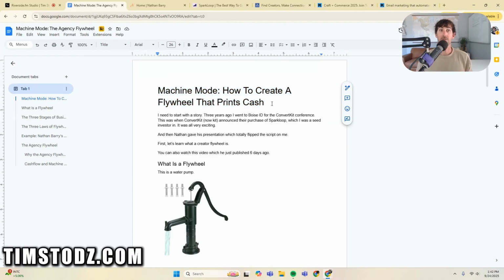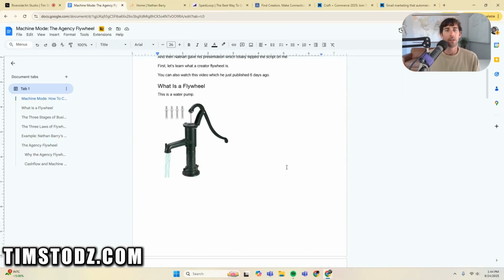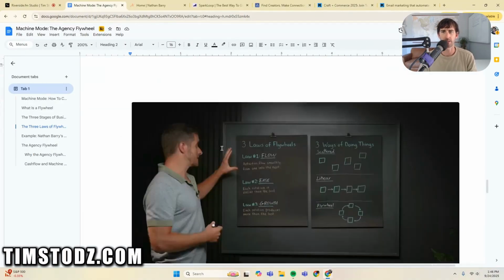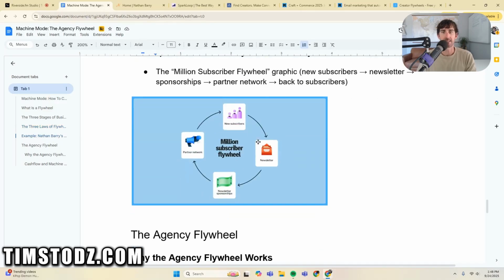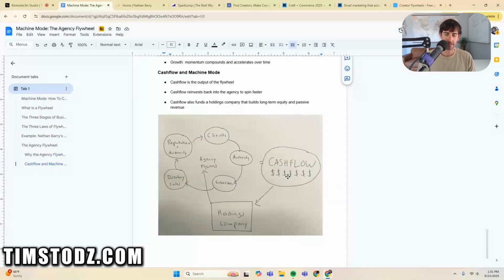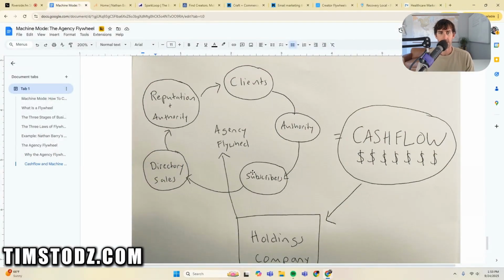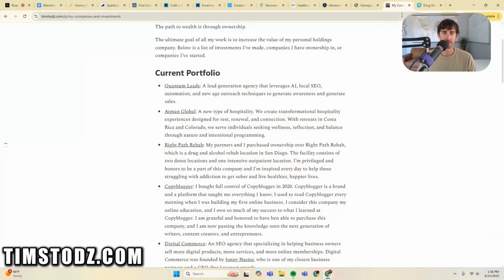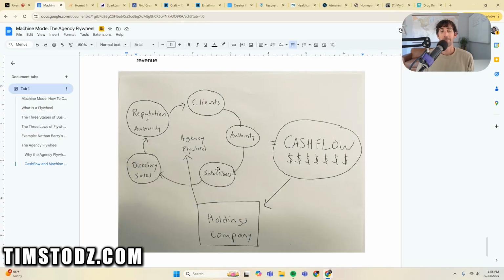Build A Flywheel For Your Agency And Create A Cash Generating Machine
Stop trading time for money. It's time to build an agency that runs itself and generates compounding growth, what I call..

Machine Mode.

In this week's video, I'm breaking down the complete framework for the

Agency Flywheel, a concept I've used over and over to dominate industries and generate wealth.

You'll learn:

*Linear vs. Leverage: The key difference between a business where growth is tied to input, and one where growth compounds and accelerates over time.

*The 3 Laws of Flywheels: Learn how to create "Flow," remove "Ease" friction, and build "Growth" into every part of your agency's operations.

*The Two-Part Cashflow Strategy: Discover how to use the cash generated by your flywheel to both reinvest in your agency's growth and fund a holdings company for long-term equity and passive income.

Take these proven tactics and implement them into your business today!